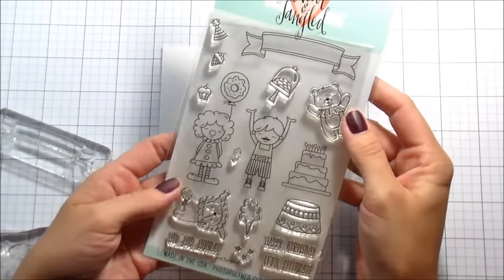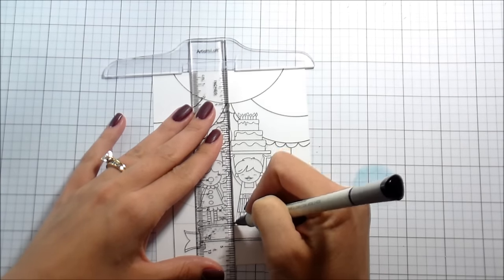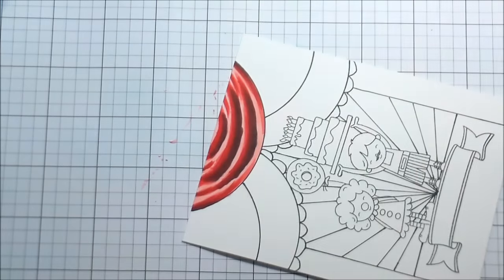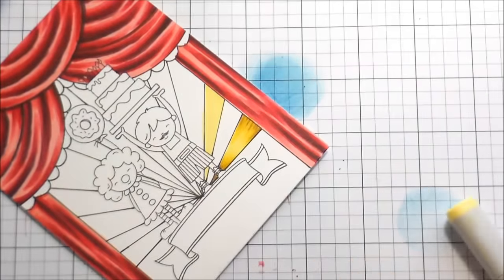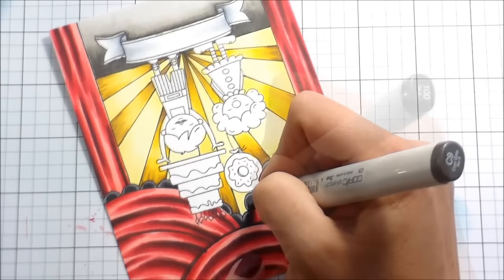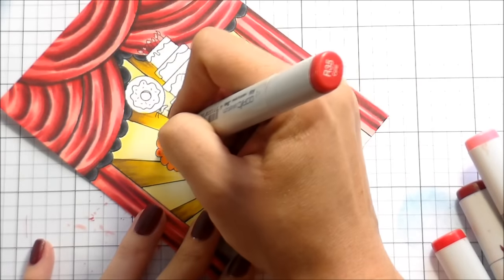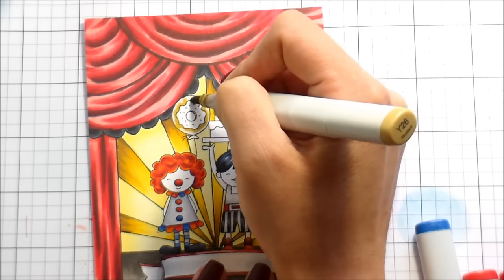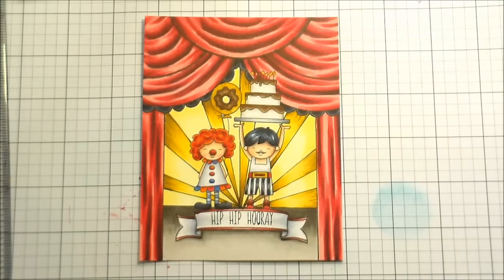Big Top Birthday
A one layer card showing how to fake your way through a hand drawn background and coloring with Copic markers.

• Simon Says Stamp NESTED CIRCLES Wafer Dies sssd111466 Falling For You  ——
• Neenah Classic Crest 80 LB SMOOTH SOLAR WHITE Paper Pack 25 Sheets  ——